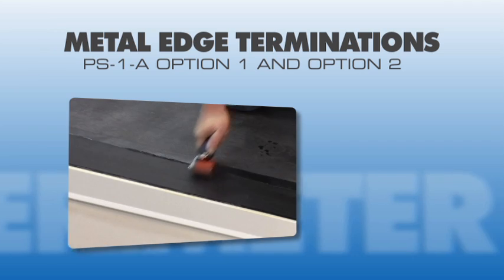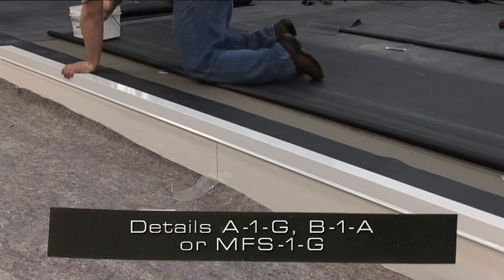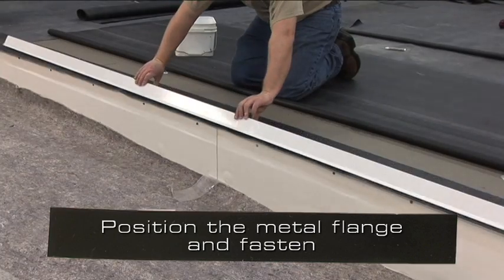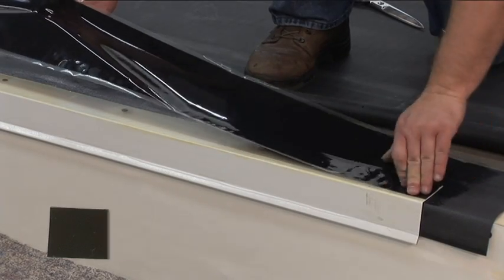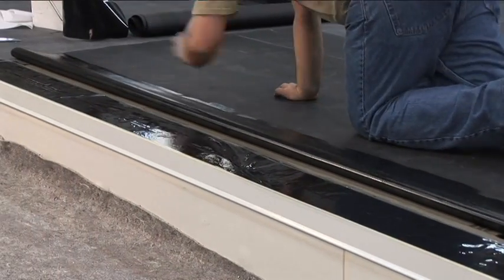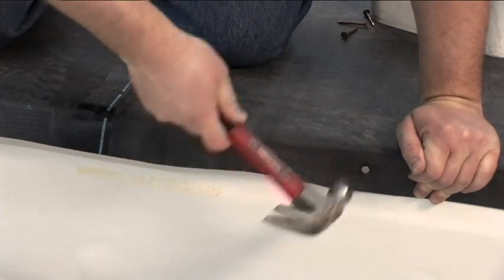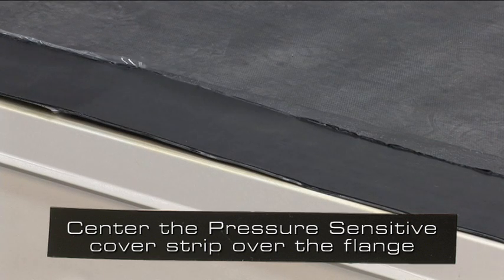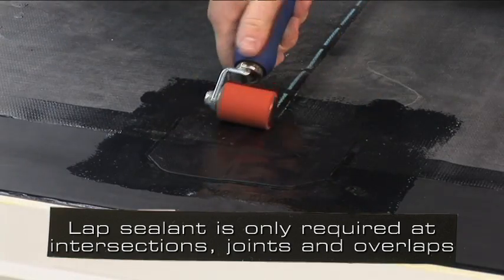Metal Edge Termination EPDM Detail (PS-1-A Option 1-2)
Universal Details video for metal edge terminations. PS-1-A (Option 1 & 2)